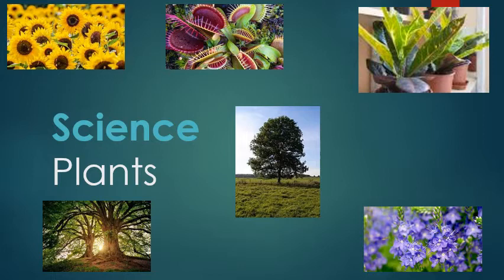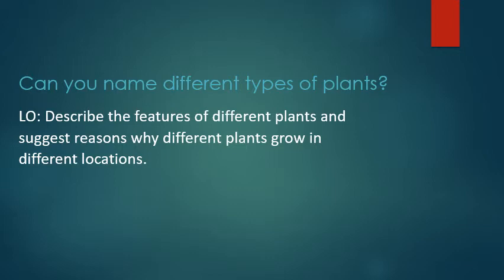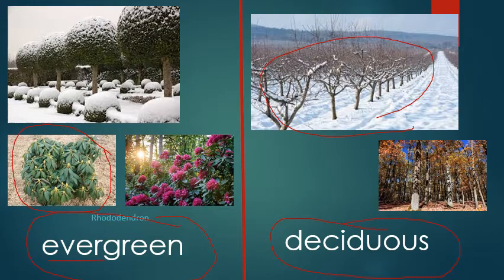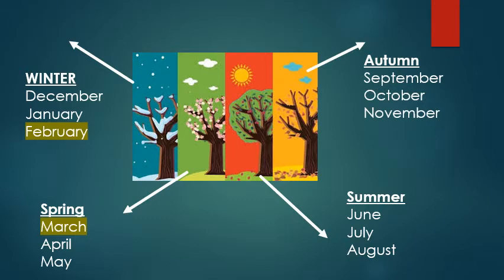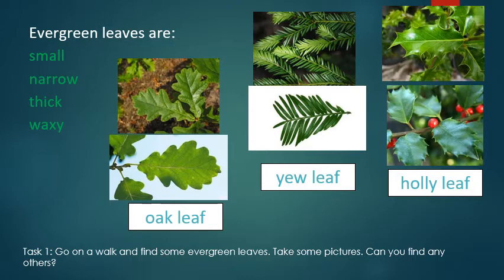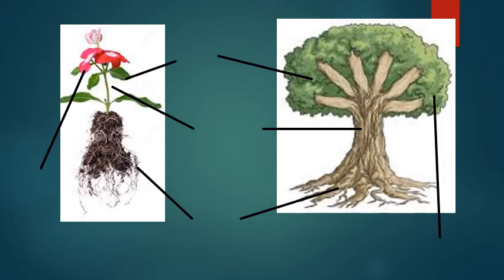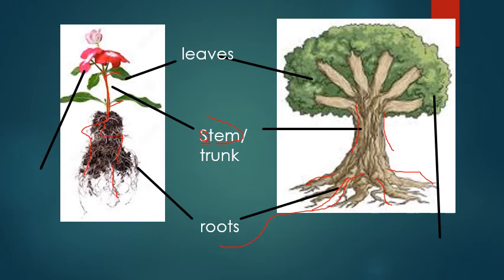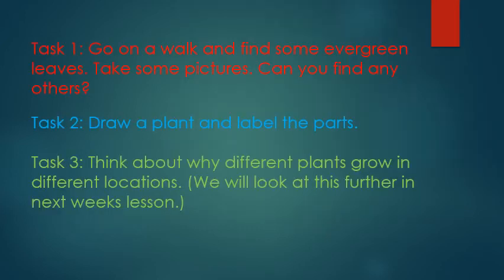Y3 26.02.21 Science Identifying Plants